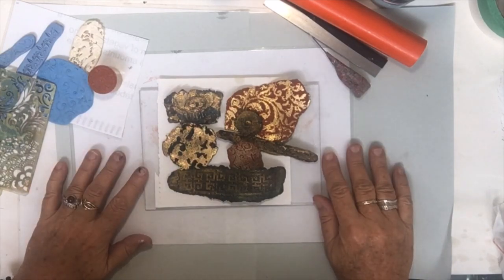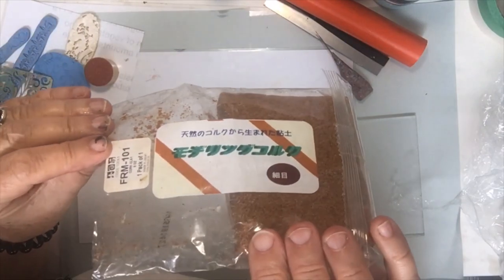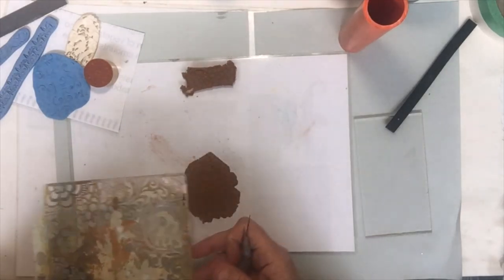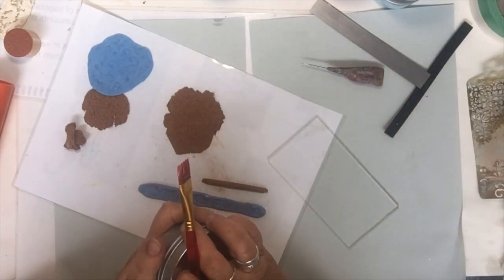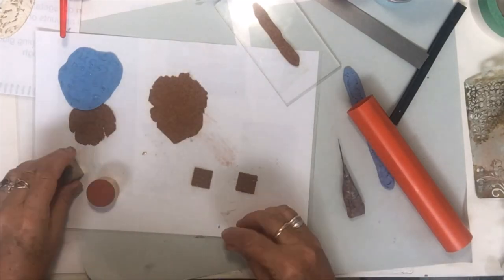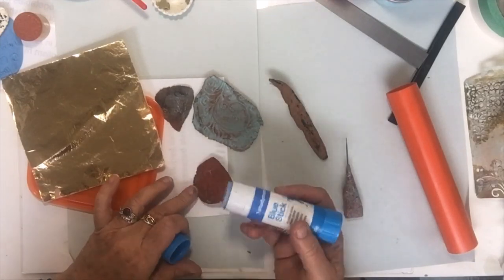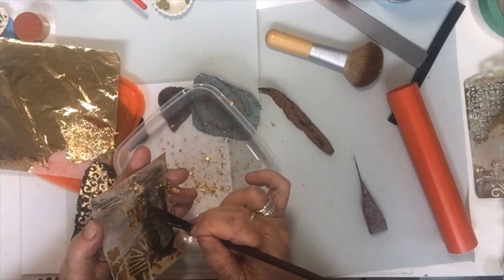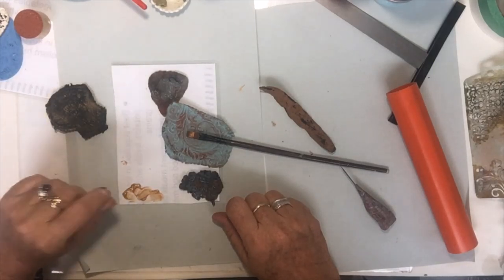How to create with Cork Clay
Hi everyone this video shows you how to create flat thin embellishments in cork clay for your personal projects. The next tutorial is on creating stain-glass windows using foil and gel acrylics.